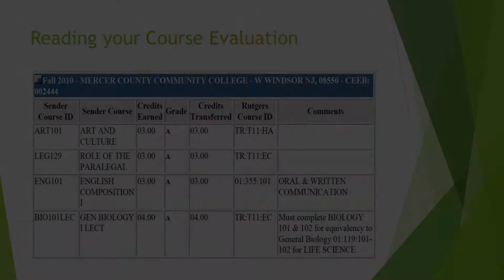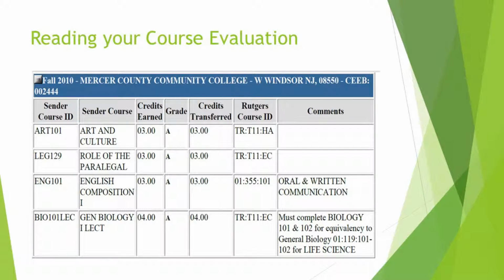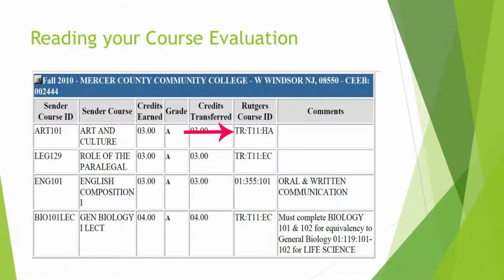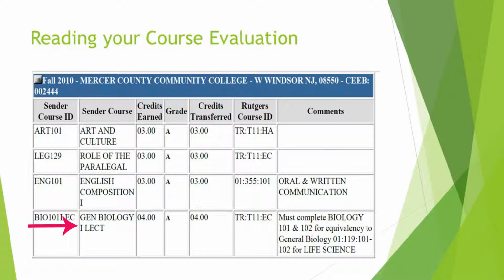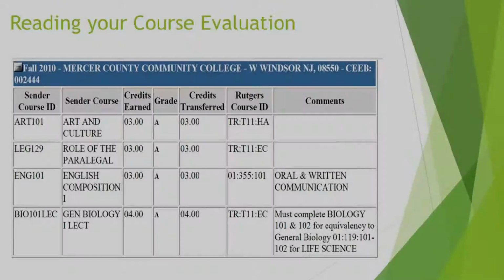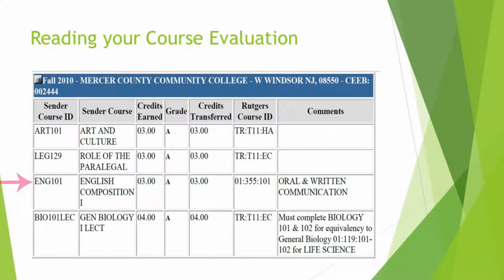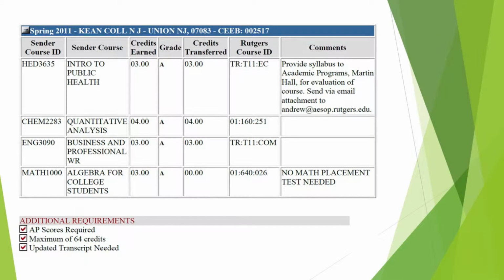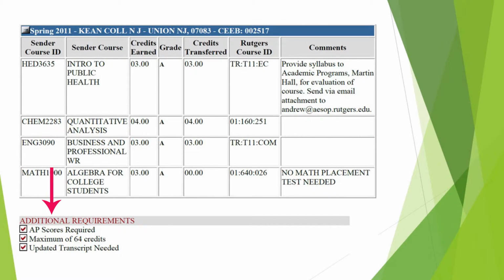SEBS Transfer Advising - How to Read Your Transfer Evaluation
This video is an except taken from The Rutgers School of Environmental and Biological Sciences "Transfer Advising Day".  In this segment you will learn how to read your transfer evaluation.